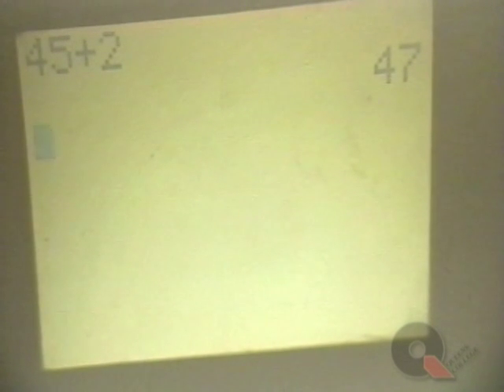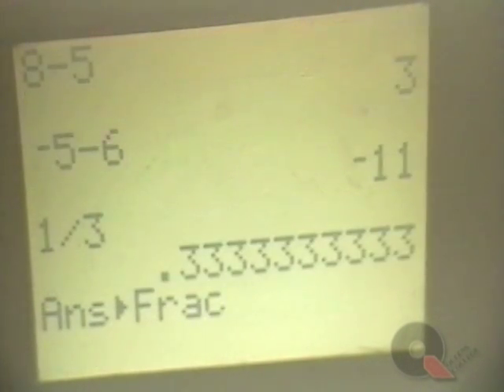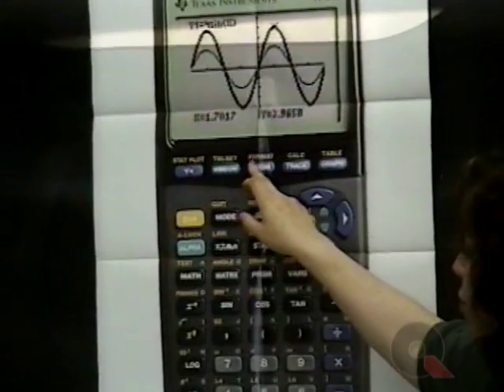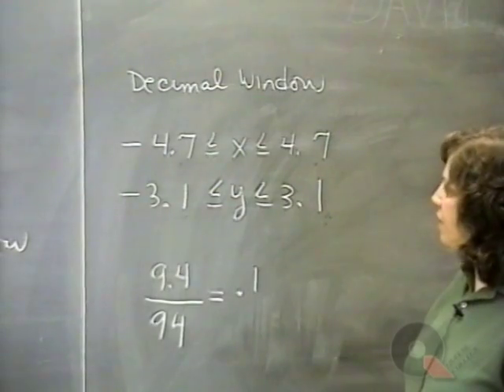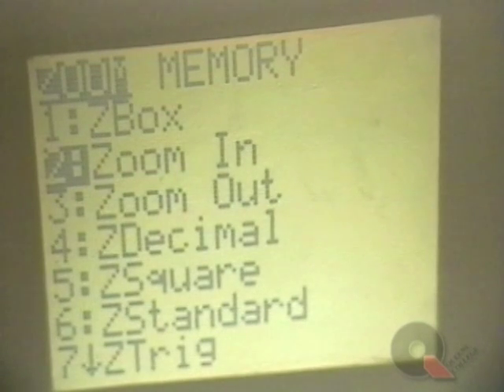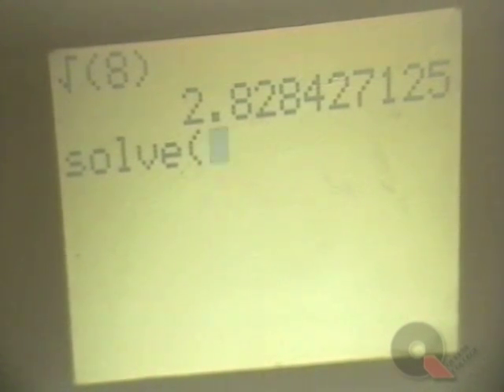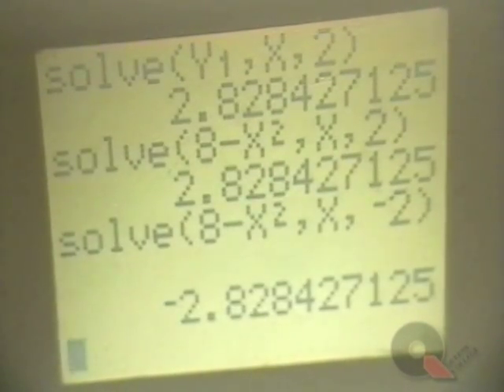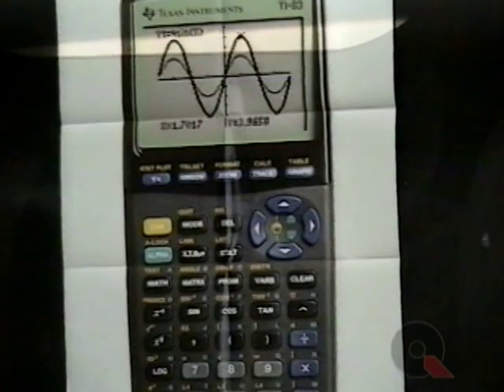Calculus #1: Using the TI-83 Calculator - Part 1